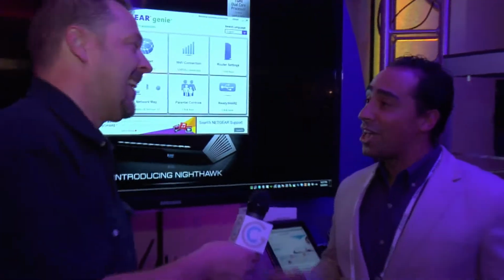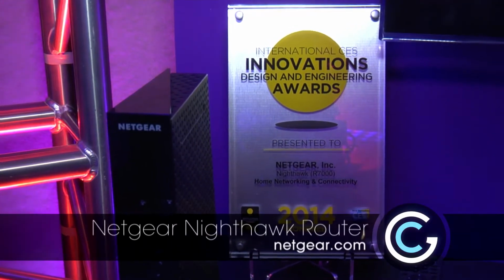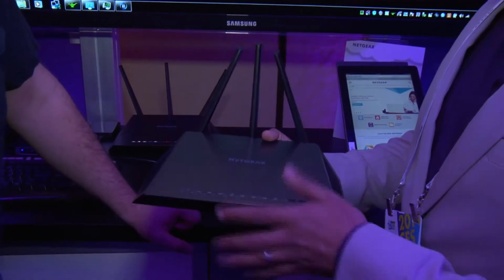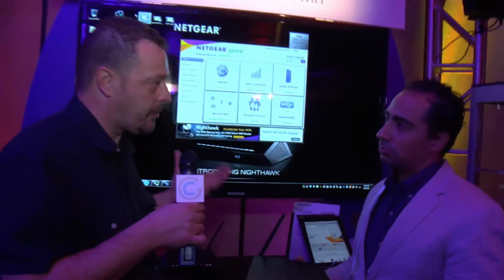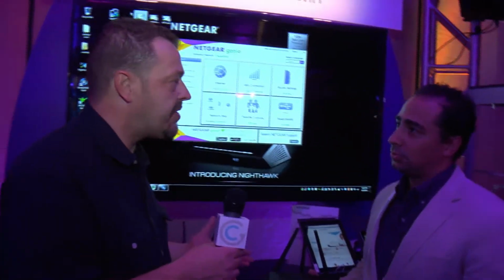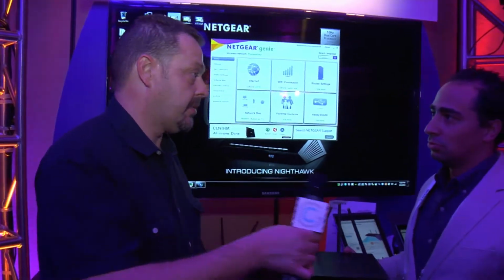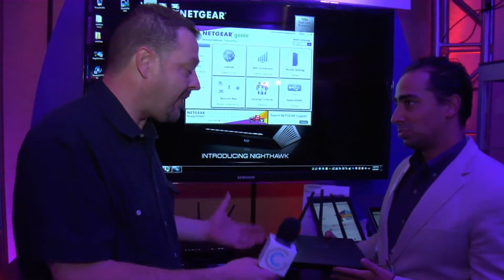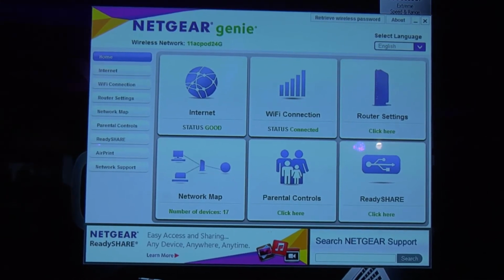Netgear Nighthawk Router at CES 2014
Correspondent Sean Walker from the GetConnected team talks to Netgear to find out more on their newest wireless router, the award-winning Nighthawk.